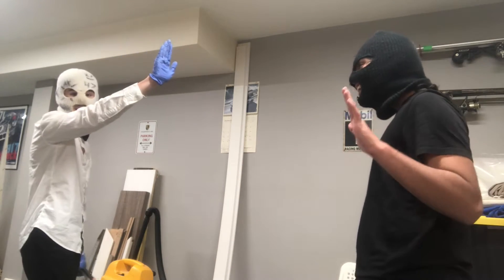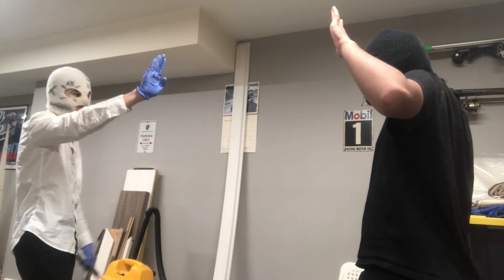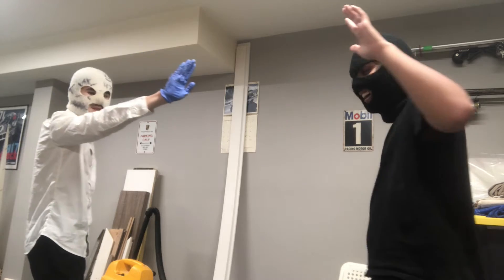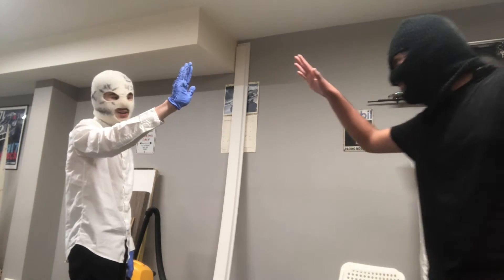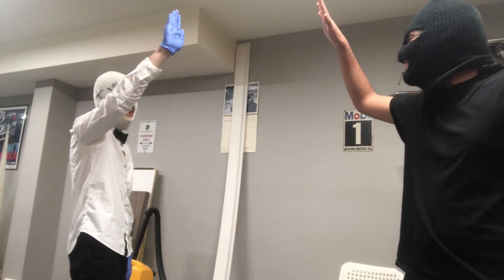How To High Five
(No hate towards anyone mentioned in this video)

Please treat everyone with respect and with love we are a family.